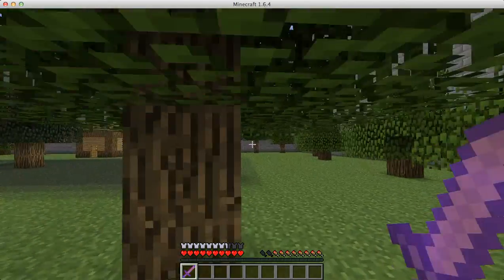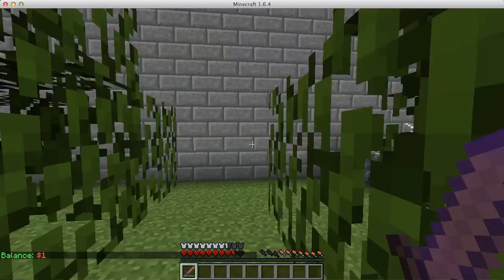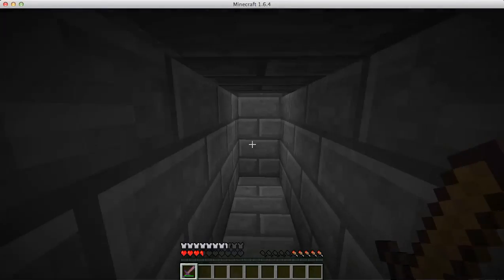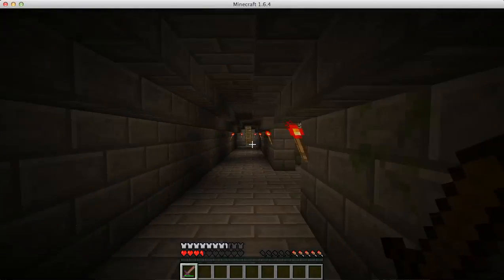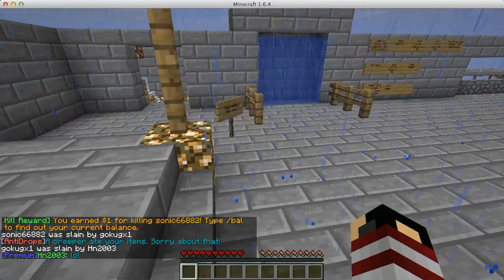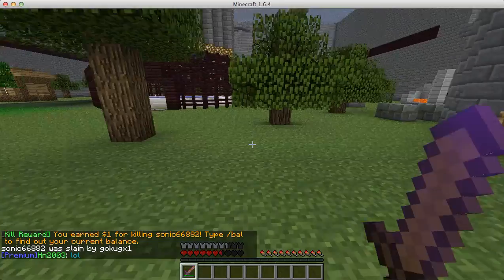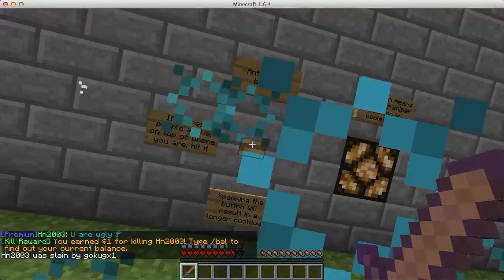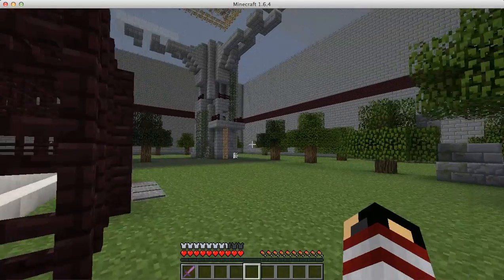Minecraft PVP Battle!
ME and sonic are in a PVP battle fighting tILL the DEATH!